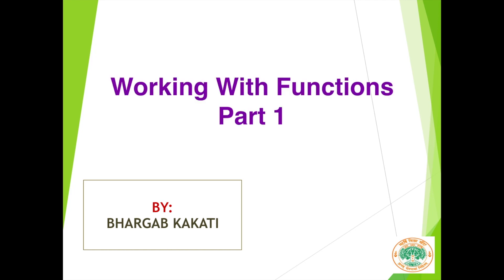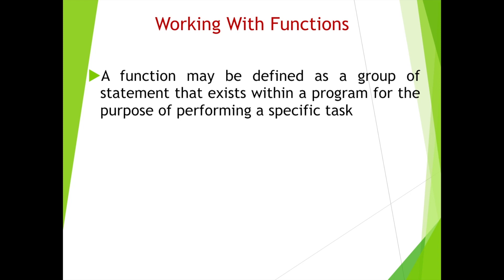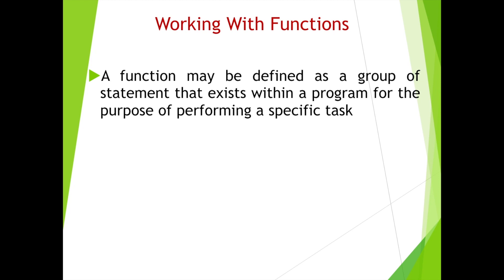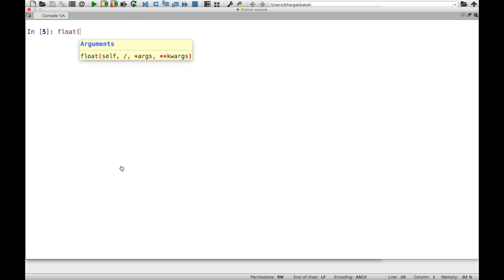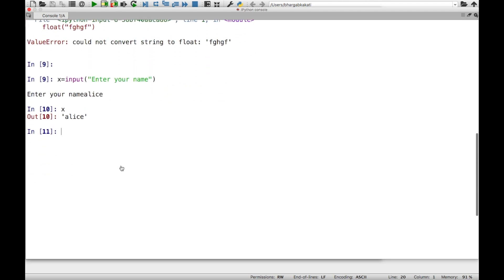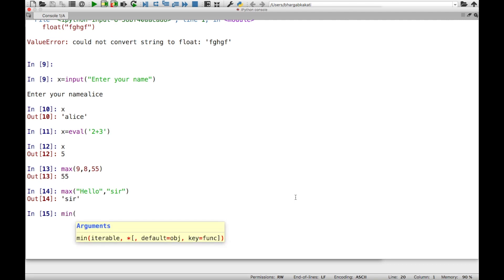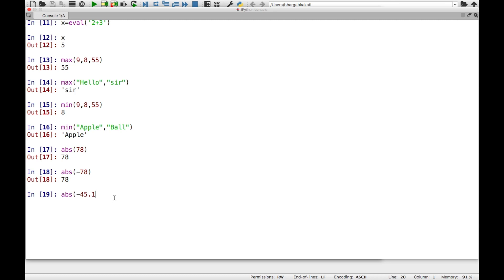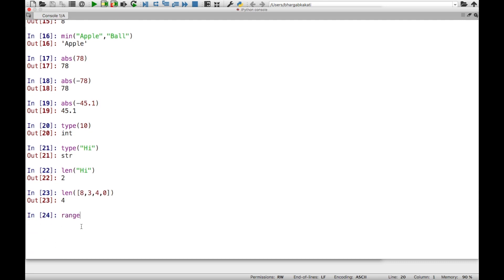#1 Functions in Python | Working With Functions | Class 12 CBSE Computer Science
Welcome to the Series on Functions in Python by Bhargab Kakati for CBSE Class 12 Computer Science (083) Examination.

 This is a hands on session on Python(Python 3.x) . Therefore, it is recommended to practice the codes as you watch the video to gain maximum benefit. I have used Spyder under Anaconda for these videos ,but you can choose any IDE of your choice and implement the codes.

Topics Covered:
    Concept of Functions
    Types of Functions:
      Built in Functions , Modules and User Defined   Functions
   Detailed discussion on Built in Functions and Modules
   Hands on session in Python 3.x related to built in functions and modules

0:00 Introduction
0:27 Working With Functions
2:42 Built In Functions
8:17 ASCII Table
15:08 Importing modules
20:36 from import statement